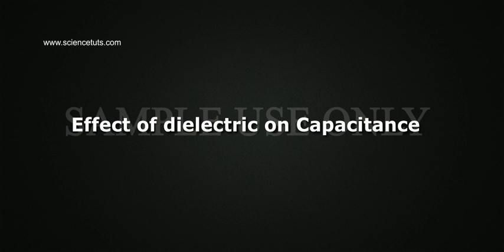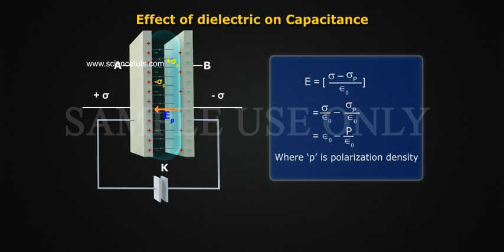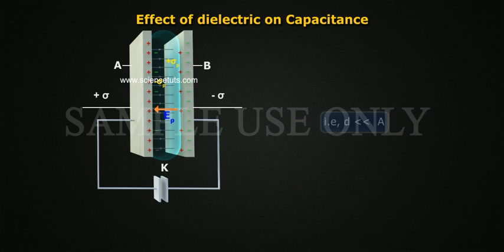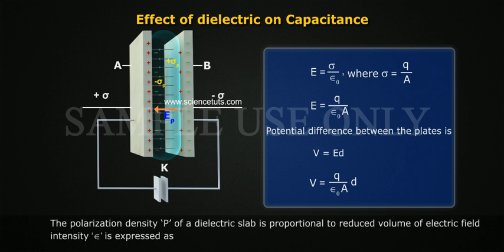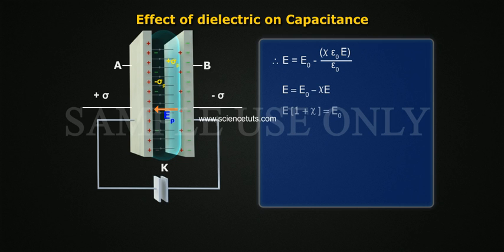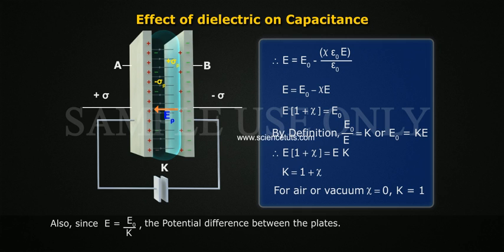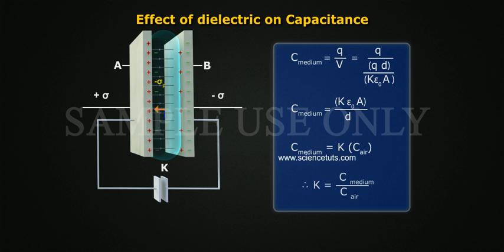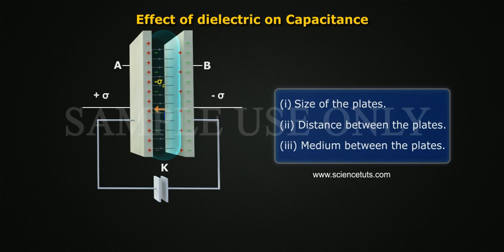EFFECT OF DIELECTRIC ON CAPACITANCE